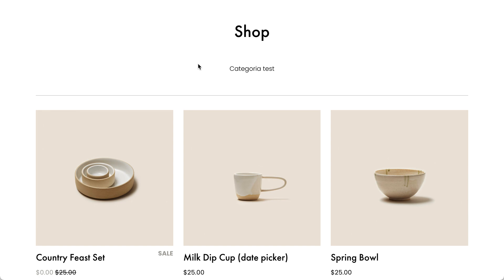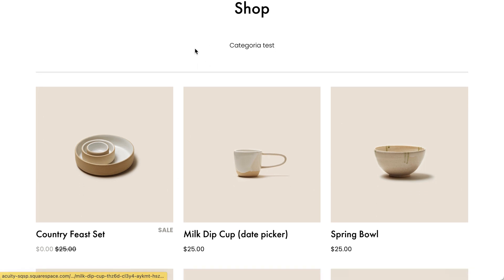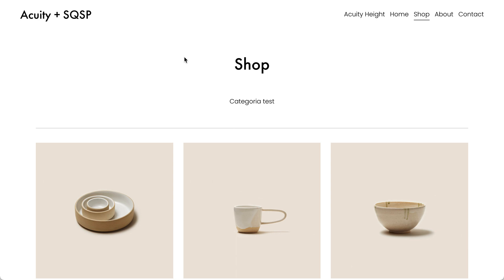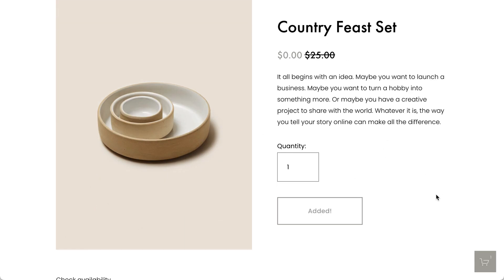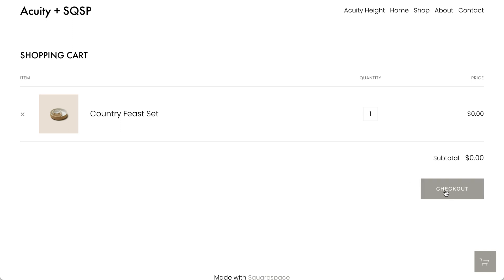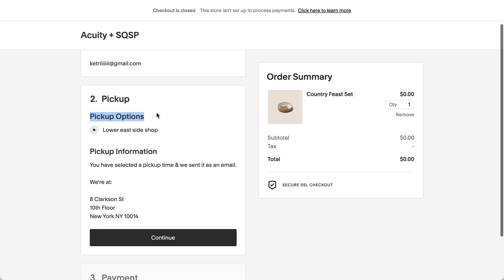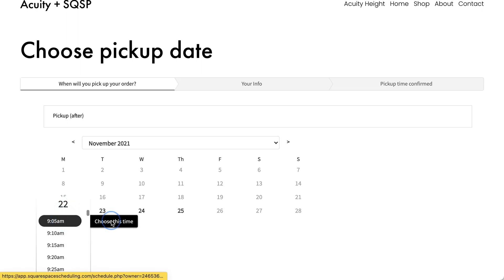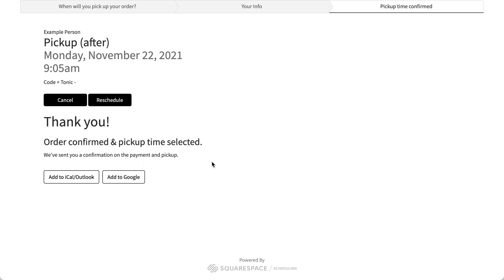How to add Acuity Scheduling to Squarespace checkout (Scheduling AFTER payment)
I'm working on a code to solve this problem. This video illustrates how it works.

If you're interested – I'd love to help you install this on your Squarespace site.
Hit me up at hire{at}codeandtonic.com

-Fenix